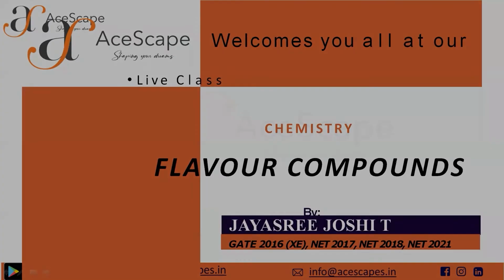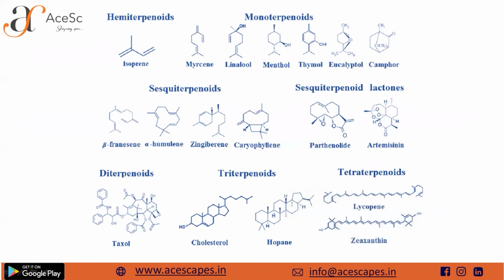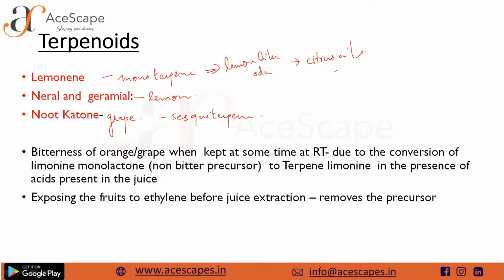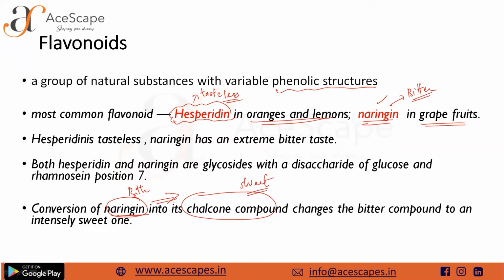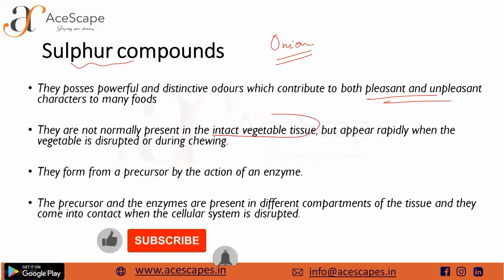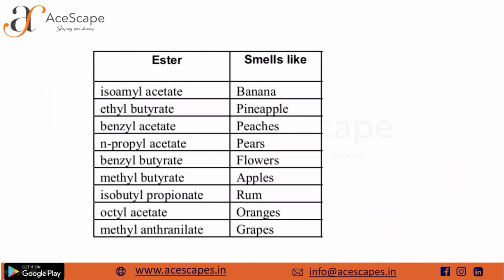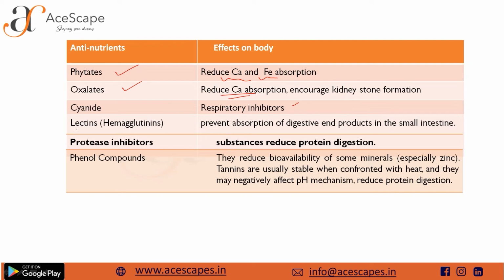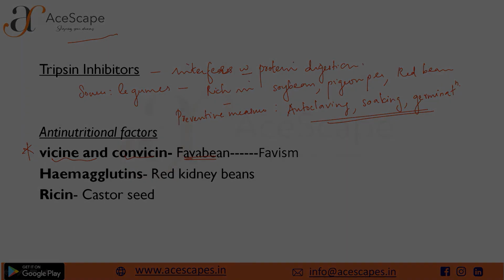Flavouring Compounds - Food Chemistry | Demo Class of Space 2.0 GATE XE/XL Food Technology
Welcome to AceScape Education - your one-stop destination for competitive exam preparation related to Food & Agriculture streams. Our channel is designed to help you prepare for exams like GATE, ICAR, JRF, and NET with the help of expert guidance from mentors hailing from top-tier institutes such as IITs, NITs, CFTRI, NIFTEM, SAUs, and more.

We understand that the competitive exam landscape can be overwhelming, which is why we have curated a range of high-quality video lectures, tutorials, and study materials to help you prepare better. Our videos cover a wide range of topics, including Food Technology, Food Science, Food Processing, Food Engineering, and more. We believe in making learning engaging and fun, and we strive to present complex concepts in a simplified manner, so that you can learn more effectively.

In addition to our video content, we also provide study materials, mock tests, and other resources to help you prepare better for your exams. Our personalized coaching and guidance can help you identify your strengths and weaknesses, and chart a course for success.

Whether you are a beginner or an advanced learner, we have something for everyone.